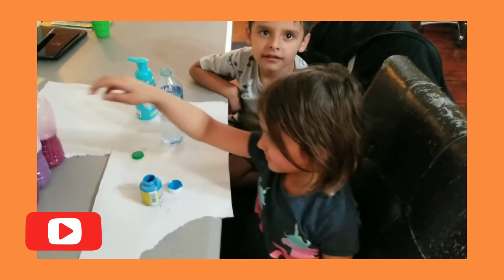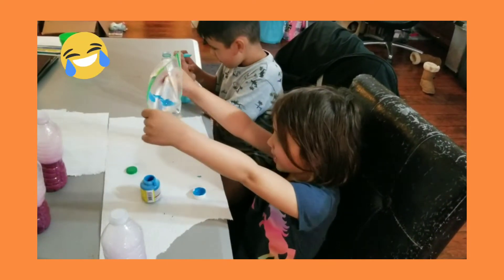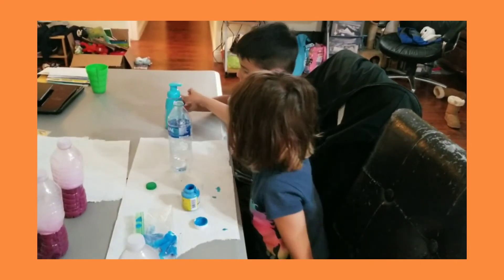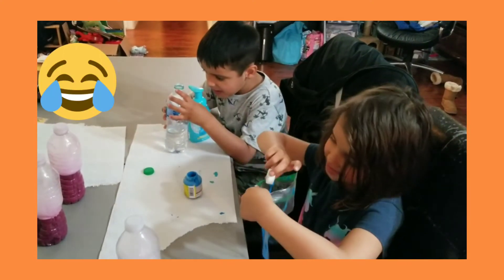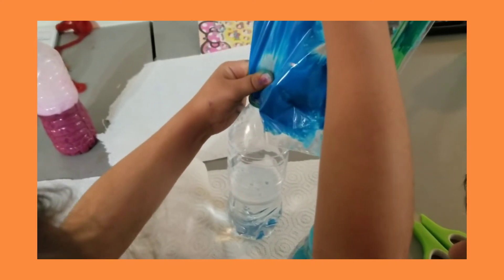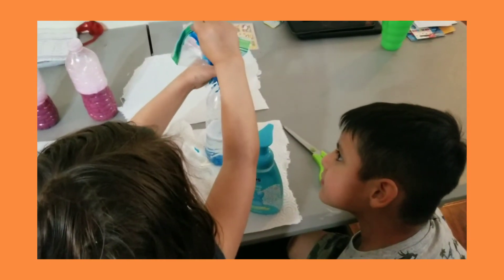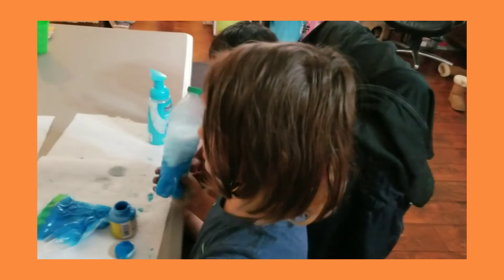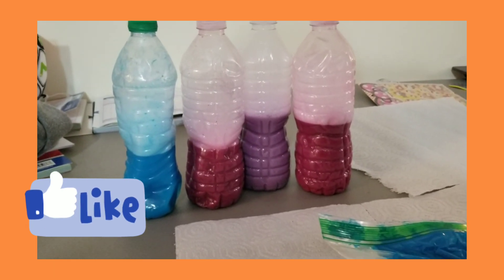Fun experiment for kids! Blue water bottle experiment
These five year olds do a cool experiment with water bottles!